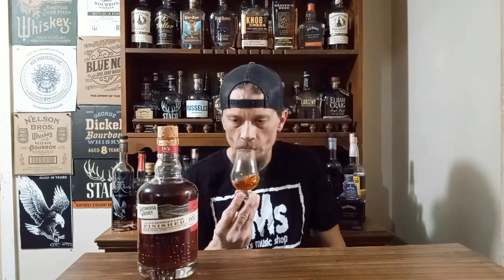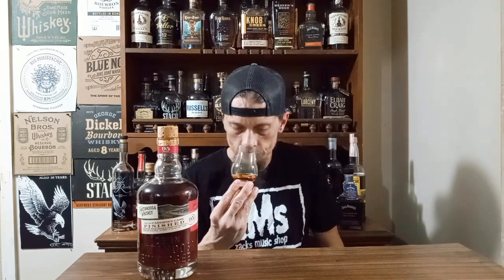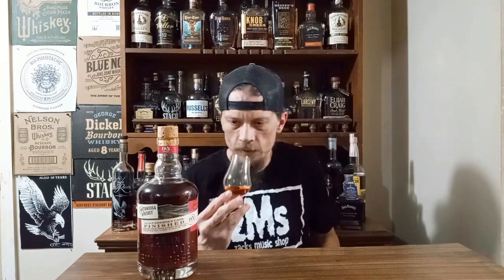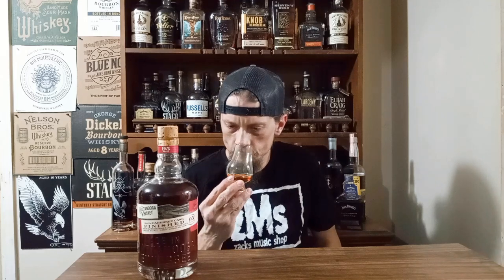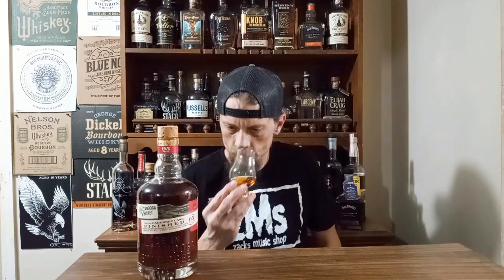Chattanooga Whiskey Silver Oak Cabernet Cask Finished review | Best finished whiskey of 2023??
Welcome back to another whiskey review! Today we have the brand new release from Chattanooga Whiskey in their barrel finishing series. the Silver Oak Cabernet Cask finished! How good is it?? Let's find out! Cheers everyone and Keep rocking 🥃😎